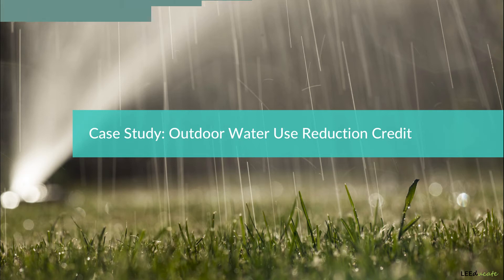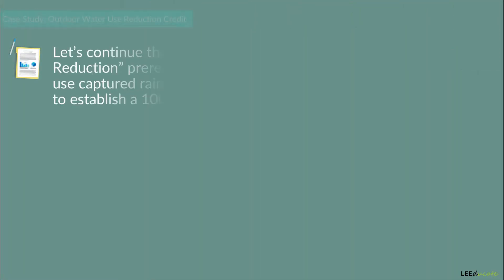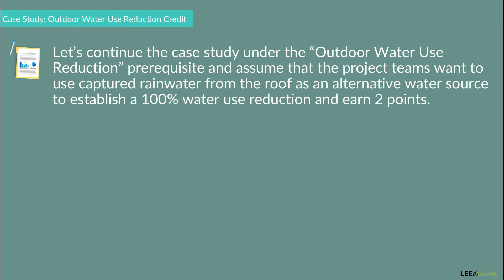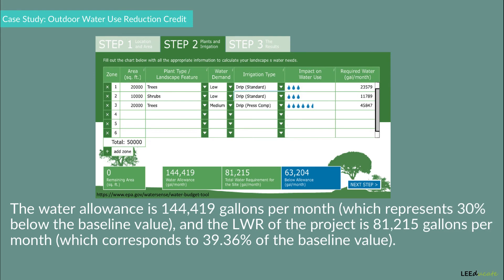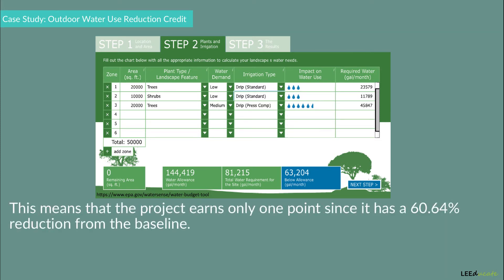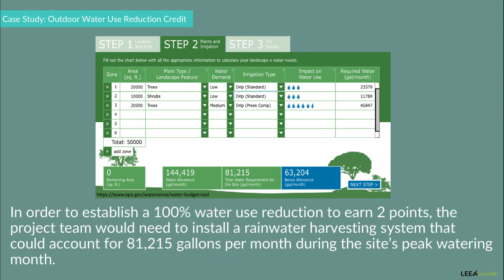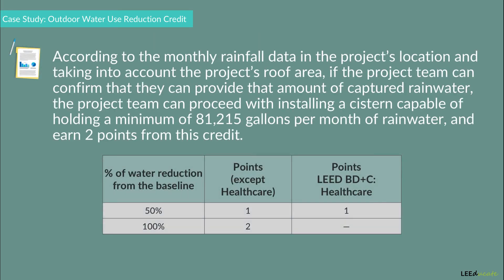LEED Case Study: Outdoor Water Use Reduction Prerequisite | LEED AP BD+C V4 Exam Prep